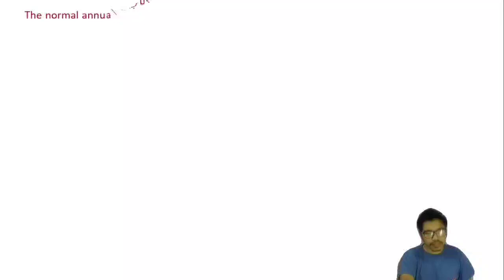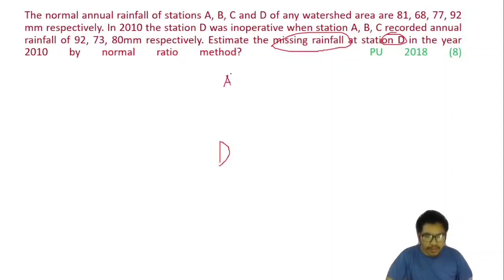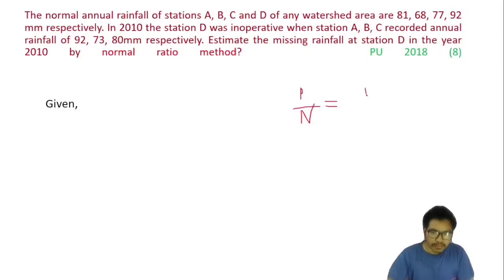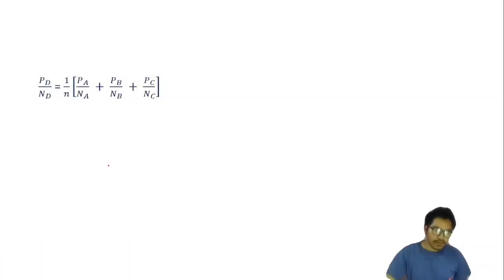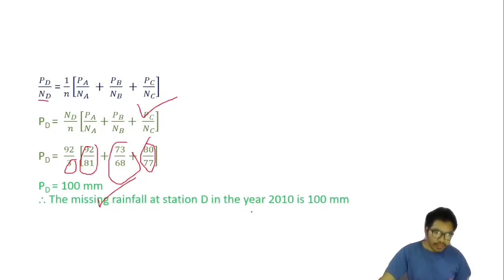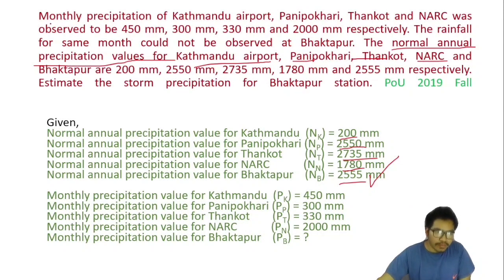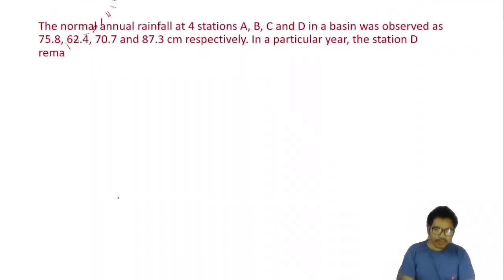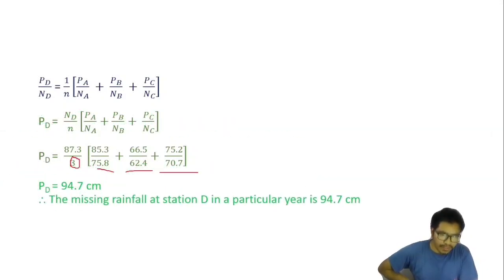Estimation of Precipitation by Normal Ratio Method Num Hydrology Estimation of Missing Rainfall Data